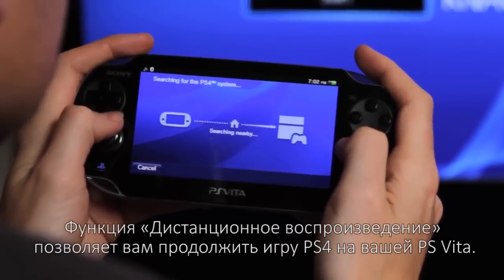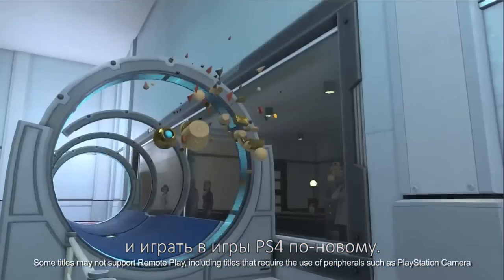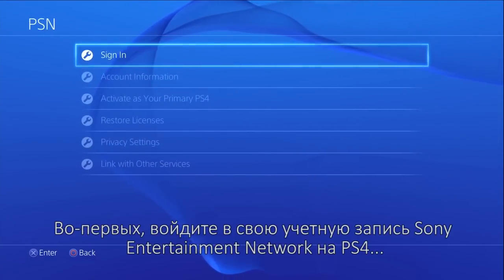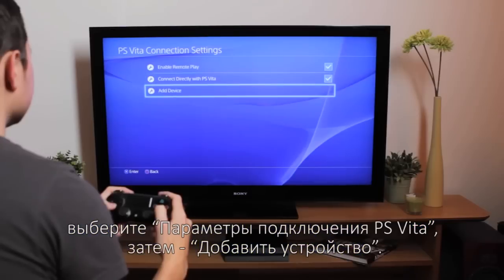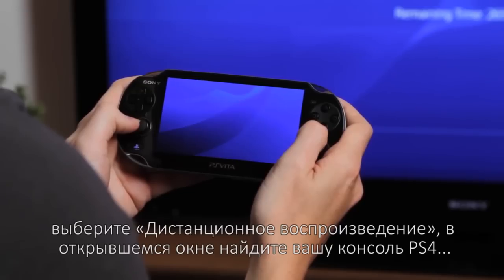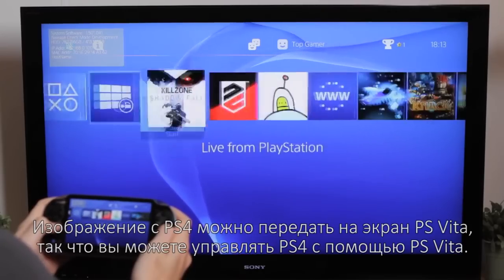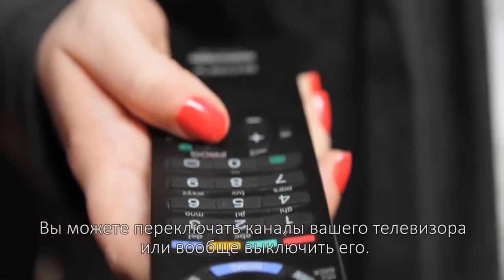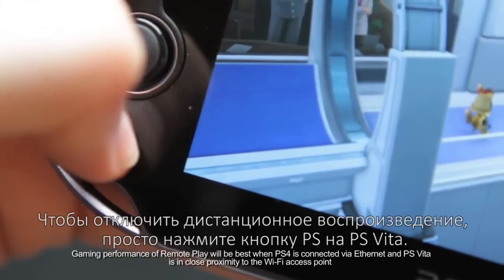Как настроить Remote Play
Как настроить функцию Remote Play для игры в любимые игры PS4 на вашей PS Vita.

PlayStation Plus - это глобальное сообщество игроков, которые перешли на новый уровень в играх. Здесь зажигаются новые звезды и одерживаются победы. Вы готовы присоединиться к нам?